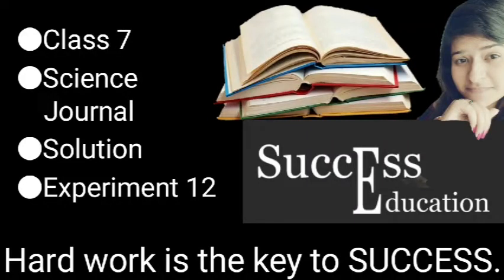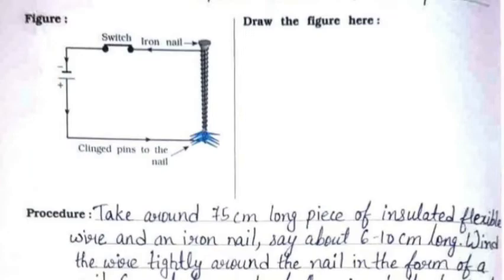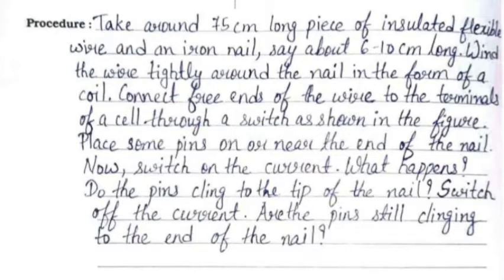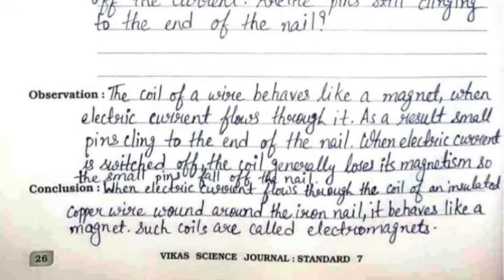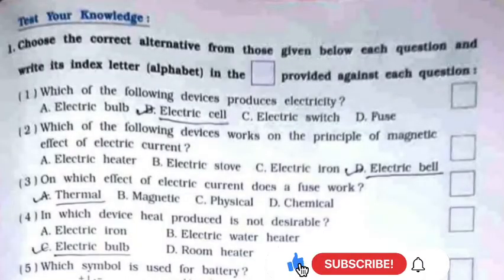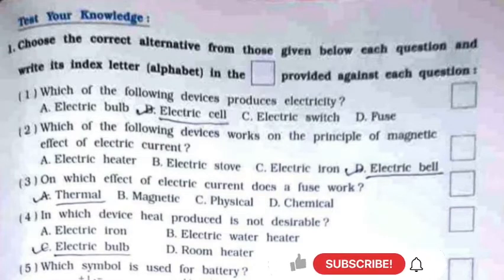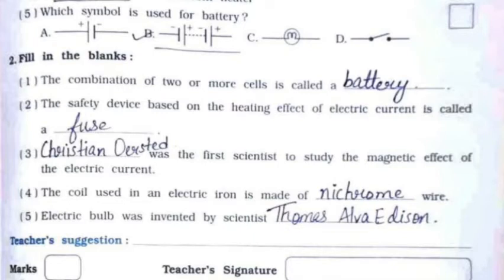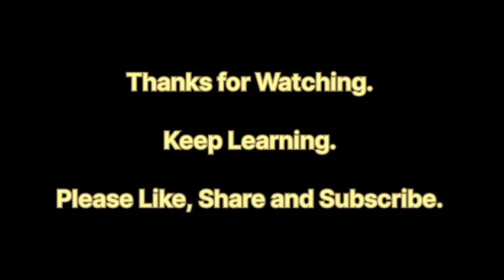Class 7 | Science Journal | NCERT | Experiment 12 | Prepare An Electromagnet Of The Given Iron Nail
Experiment 12, To prepare an electromagnet of the given iron nail, complete solution is given in this video.